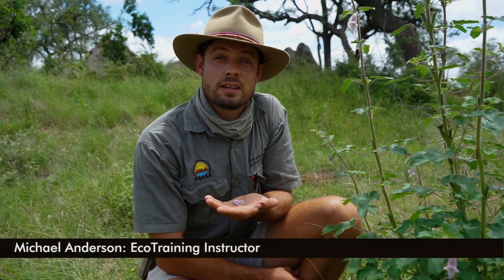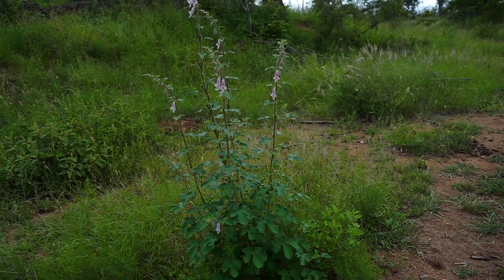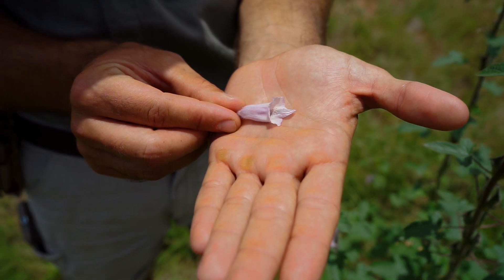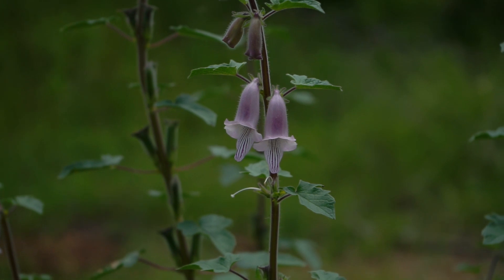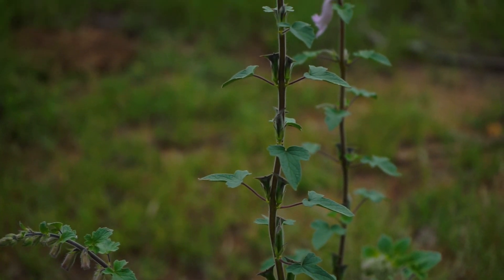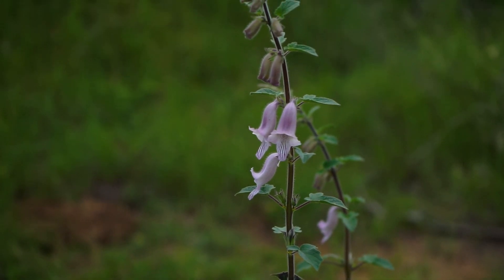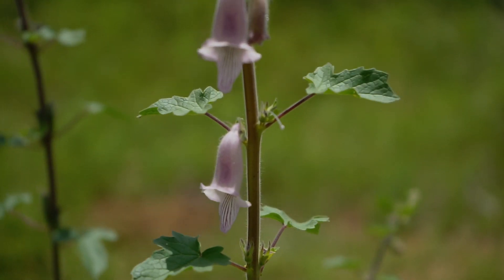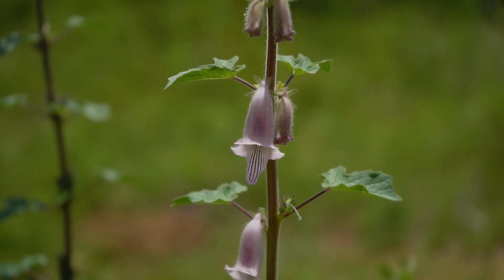Flora Fridays: Wild Foxglove | Ceratotheca triloba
In this Flora Friday video, instructor Mike Anderson teaches us about Wild Foxglove, scientific name Ceratotheca triloba.

"This is the only species of Ceratotheca that is found in South Africa. Ceratotheca means having horned capsules, from the Greek kerato- = horned and theke = a case. The species epithet triloba means three-lobed (Latin), alluding to the leaves." - PlantsZA

The Wild Foxglove is a tall 'herb; like plant with erect stems. The leaves are opposite and are 3-lobed and toothed, the flowers are pale pink or white in colour, elongate and trumpet-shaped.